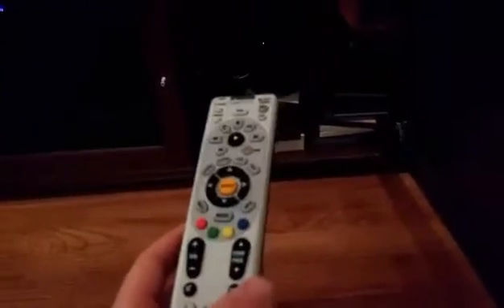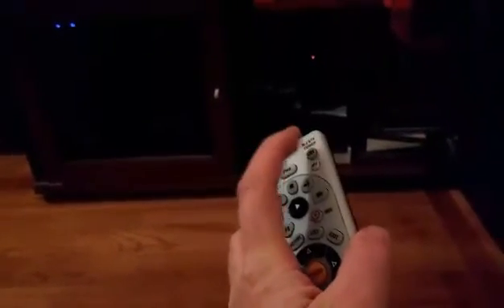HDMI-CEC Instead of a Universal Remote?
In this video I conduct a test using HDMI-CEC to explore its potential as a replacement for a universal remote.